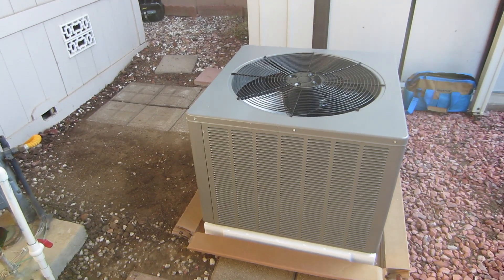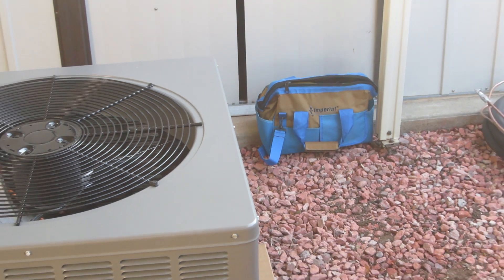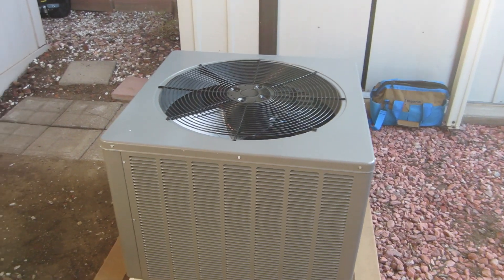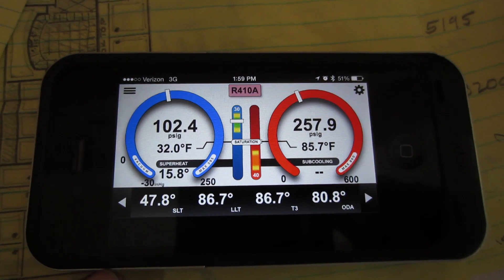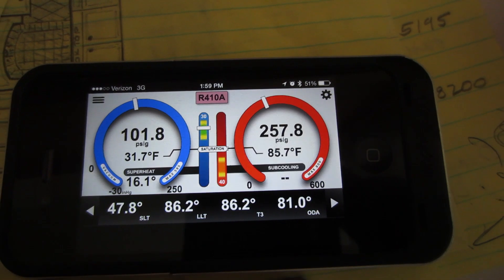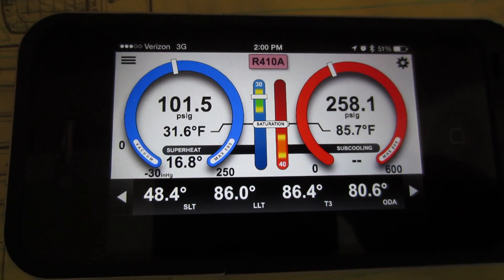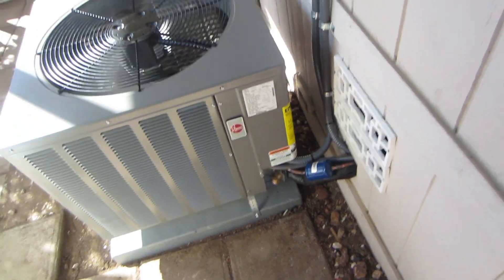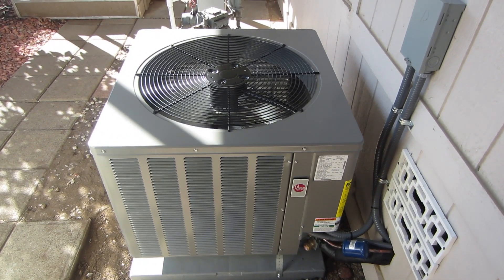Rheem 13AJN48A01 condenser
This is a Rheem 4Ton condenser install.Here are the tools I use